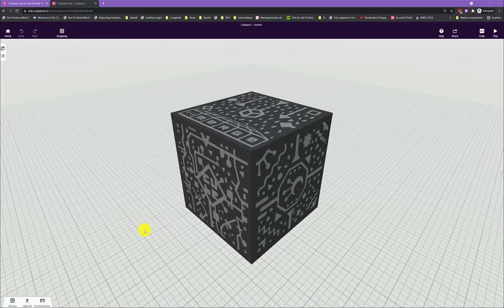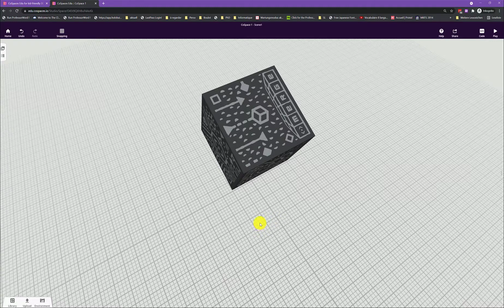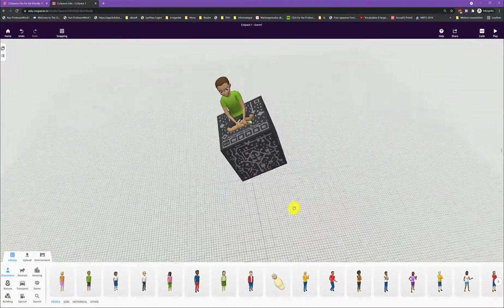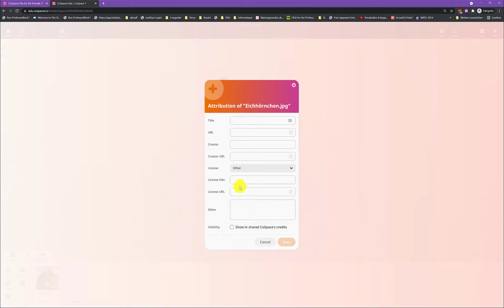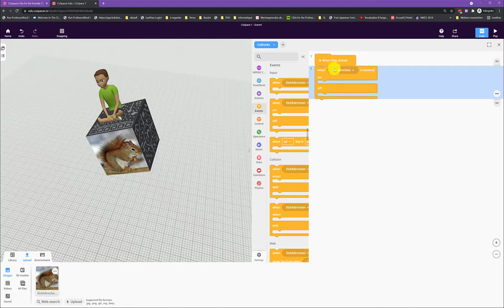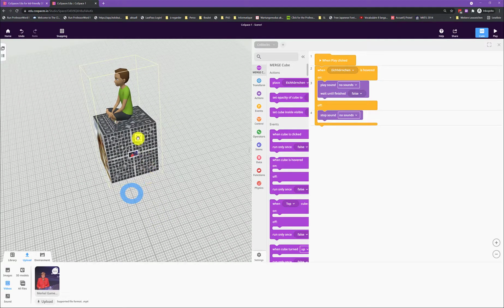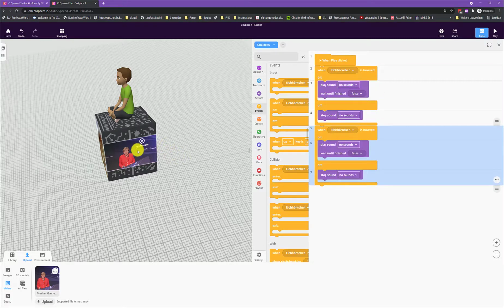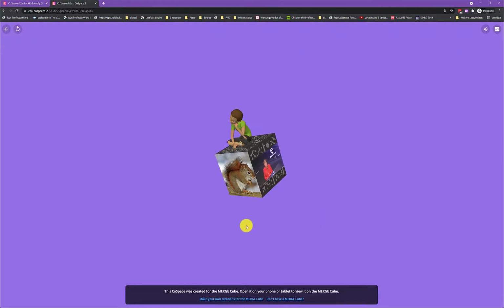Building a Merge Cube with CoSpaces Edu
This tutorial shows you how to build a Merge Cube with CoSpaces Edu.
This tutorial is part of a series produced for projects with the Goethe Institut Pune, India.